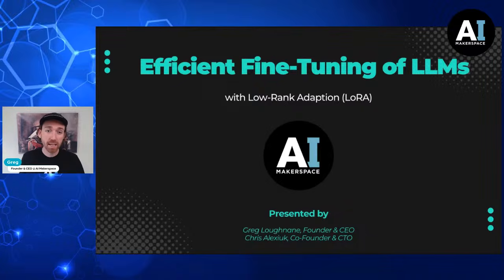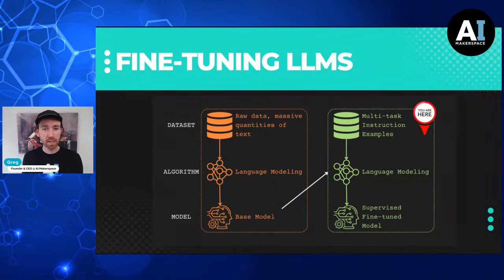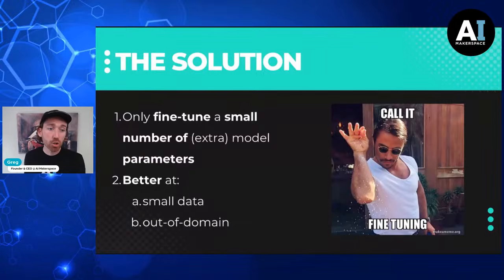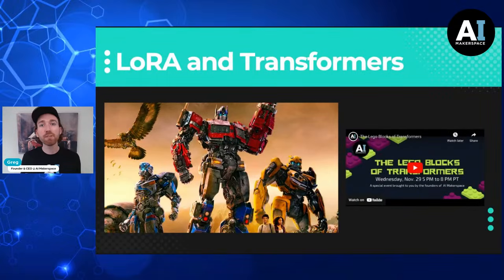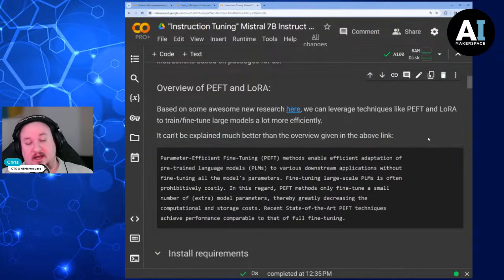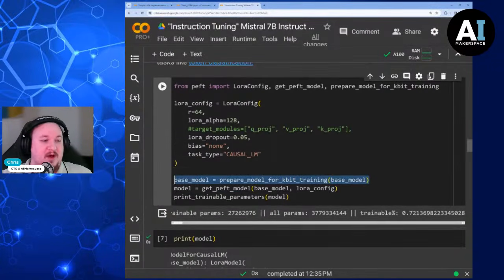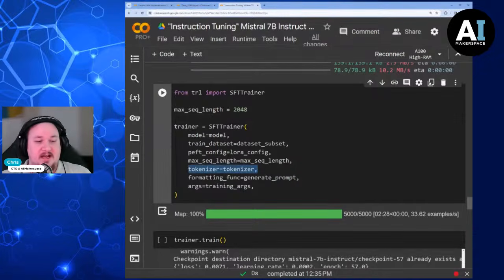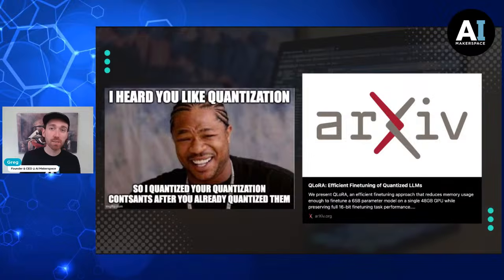Fine-Tuning Mistral-7B with LoRA (Low Rank Adaptation)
GPT-4 Summary: Dive deep into the innovative world of fine-tuning language models with our comprehensive event, focusing on the groundbreaking Low-Rank Adaptation (LoRA) approach from Hugging Face's Parameter Efficient Fine-Tuning (PEFT) library. Discover how LoRA revolutionizes the industry by significantly reducing trainable parameters without sacrificing performance. Gain practical insights with a hands-on Python tutorial to adapt pre-trained LLMs for specific tasks. Whether you're a seasoned professional or just starting, this event will equip you with a deep understanding of efficient LLM fine-tuning. Join us live for an enlightening session on mastering PEFT and LoRA to transform your models!

Speakers:
​Dr. Greg, Co-Founder & CEO AI Makerspace

00:00:00 Efficient Fine-Tuning with Low Rank Adaptation
00:03:47 Optimizing AI Models for Business Efficiency
00:07:34 Unsupervised Pre-training and Instruction Tuning
00:11:16 Challenges of Large Language Models (LLMs)
00:15:00 Introduction to Parameter Efficient Fine-Tuning: LoRA Explained
00:19:00 Understanding Rank Decomposition in Transformer Models
00:22:42 Understanding Fine-tuning with PFT and Laura
00:26:51 Using Hugging Face Models and Alpaka GPT-4 Dataset
00:30:36 Optimizing Q and VR Modules with Low Rank Adaptation
00:34:27 Parameter Efficiency in Training Models
00:38:21 Synthetic Data Generation for Instruction Sets
00:41:49 Advancements in Model Inference and Production Flexibility
00:45:34 LLaMA Fine-Tuning with Attention Layers
00:49:34 Understanding Performance Trade-offs with LoRA Models
00:53:29 Getting Started with Collab for Model Training
00:57:09 Fine-Tuning Models for Portfolio Management